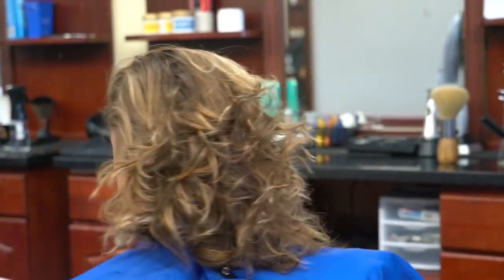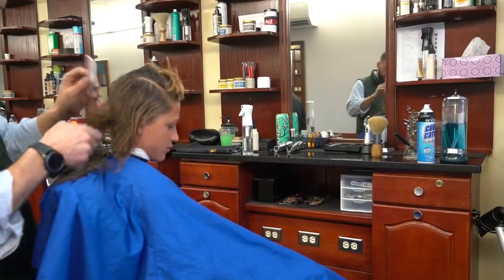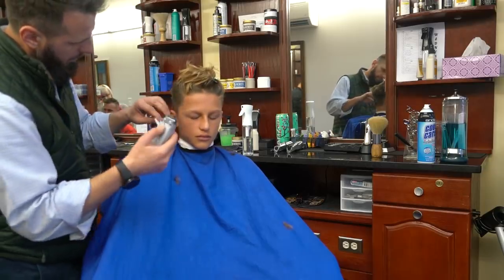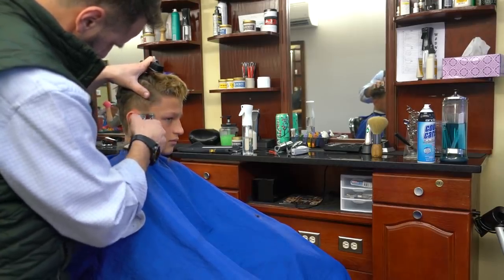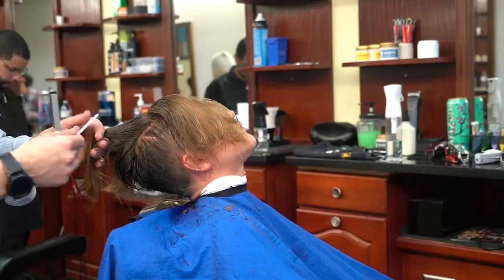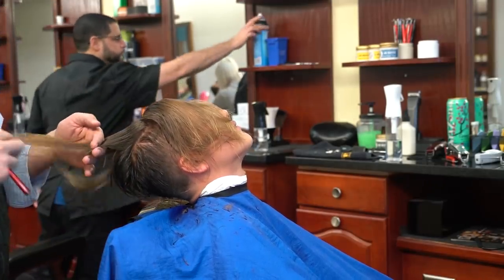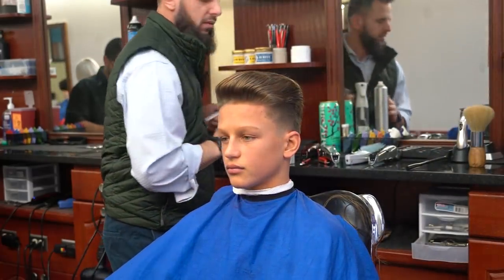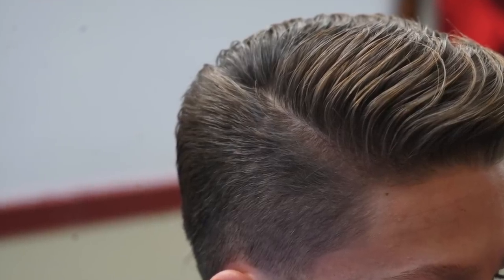How to Do An Extreme Makeover: Long to Short Men's Cut with Taper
In this tutorial, MC Barber does an extreme makeover, turning long hair into a short, classic, men's haircut.

-0:35 MC begins with a 1 1/2 metal guard to remove bulk and create a foundation.
-2:11 Using Andis Trimmers, MC creates a shape up.
-3:04 Using a straight razor, MC sharpens the shape up.
-3:43 He begins his taper from 0.
-3:53 Moving to the side, MC uses a closed blade on Wahl clippers
-4:06 Returning to the nape, he uses an open blade, adjusting the lever when necessary.
-4:19 He uses a 1 plastic guard on Wahl clippers.
-4:36 Still using Wahl clippers, he uses a 1/2 plastic guard.
-5:30 To blend the sides, MC uses scissors over knuckles, then scissors over comb.
-6:00 Moving to the top of the head, he uses a straight edge razor to remove bulk and length while creating texture.
-7:37 Watch a quick blow dry/style.

To deepen your barbering knowledge, check out the MC Barber System, with Module 1 - Scissoring now available